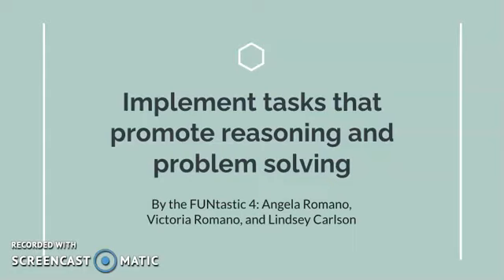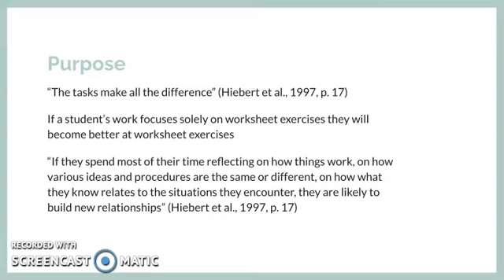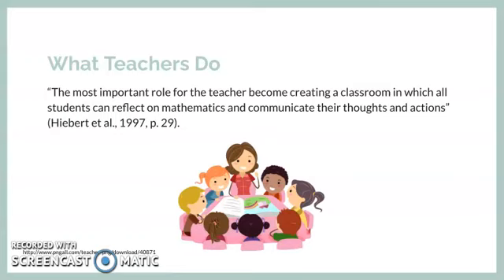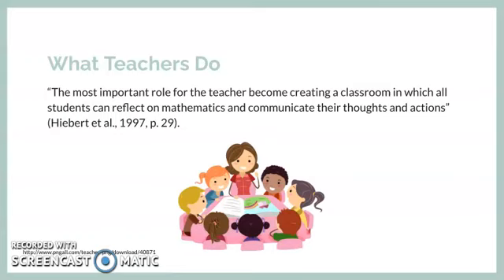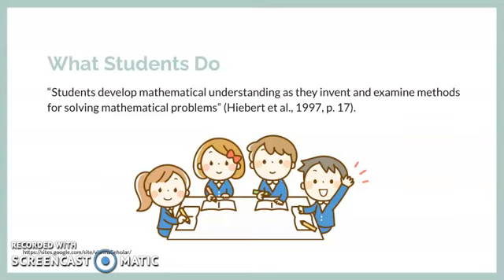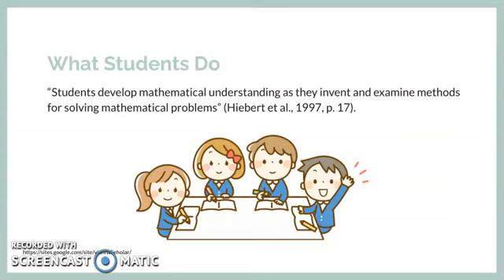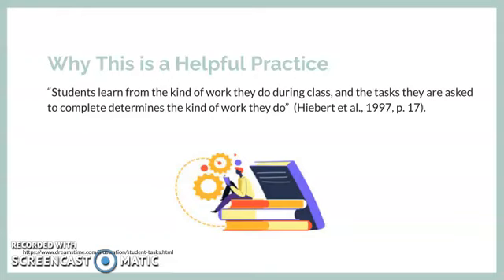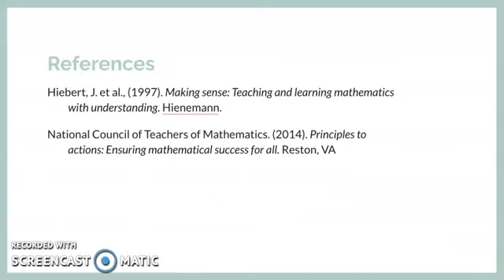MAT256-Group Presentation: Implement Tasks that Promote Reasoning and Problem Solving